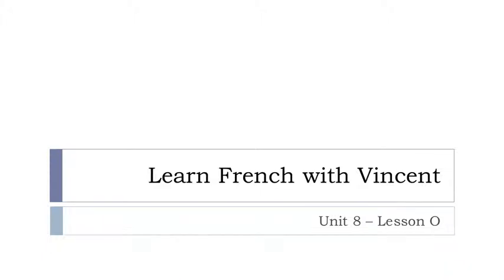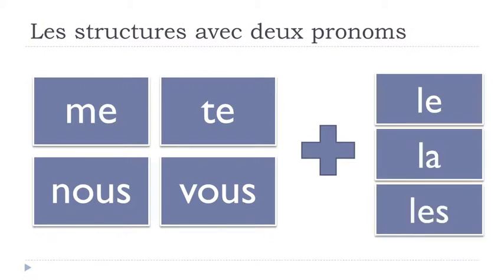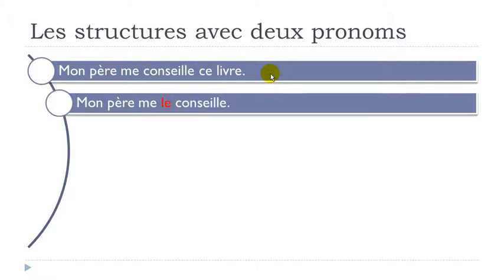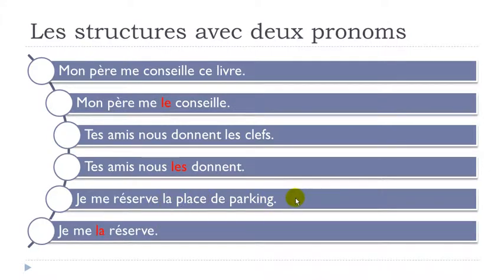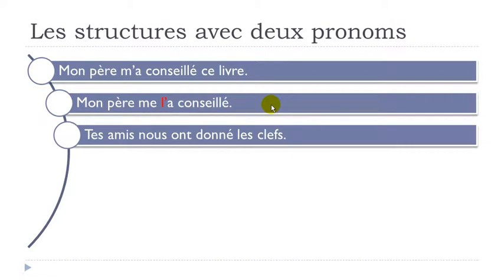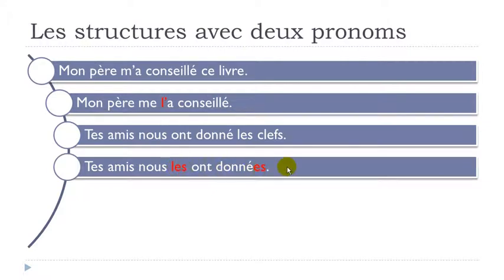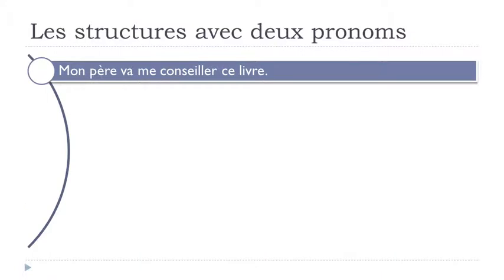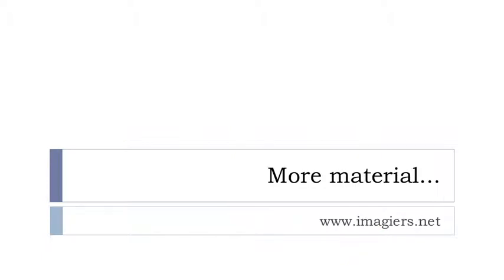Clases de francés con Vincent = Unité 8 = Leçon O = Structures avec deux pronoms =LE,LA,LES=